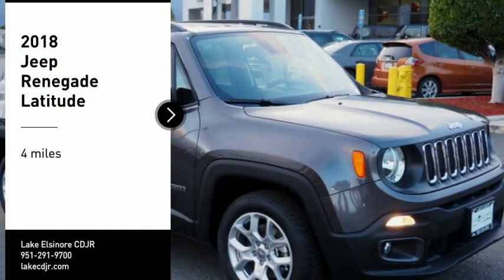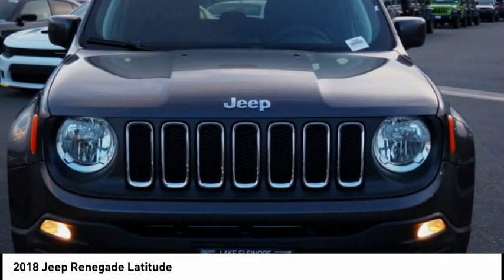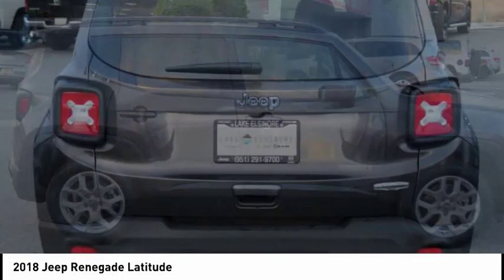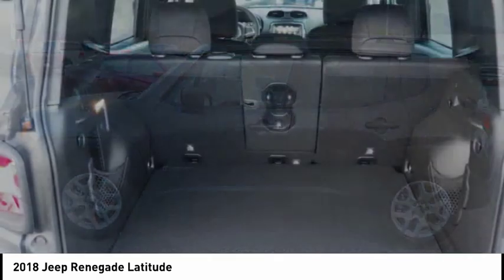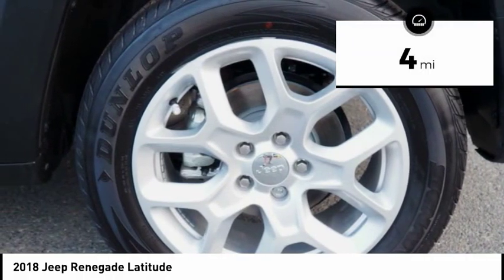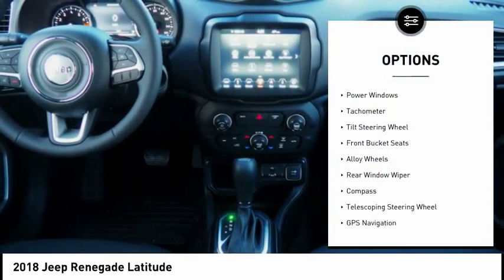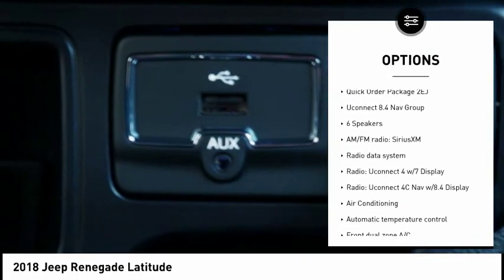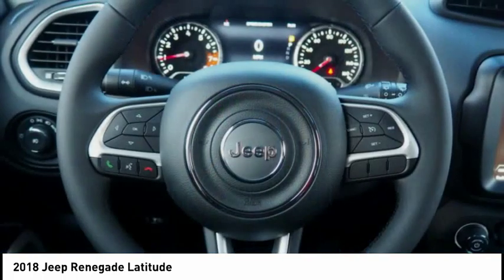2018 Jeep Renegade Lake Elsinore CA 7548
2018 Jeep Renegade Latitude

Crystal Metallic 2018 Jeep Renegade Latitude FWD 9-Speed 948TE Automatic 2.4L I4&lt;br&gt;&lt;br&gt;30/22 Highway/City MPG&lt;br&gt;&lt;br&gt;&lt;br&gt;We have many different makes and models available including a wide selection of cars, trucks, vans, and SUVs. Lake Elsinore CDJR auto group has access to thousands of new and used vehicles which means we can find the right vehicle FOR YOU. Price does not include Tax, Title, License and Document Fee; Price may not include dealer installed equipment; Price does include: $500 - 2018 Returning Lessee 38CJB3 (EP compatible). Exp. 01/02/2019, $2,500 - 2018 CA Retail Consumer Cash 71CJ1. Exp. 12/03/2018, $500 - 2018 Chrysler Capital 2018 Bonus Cash **CJ5 (CA,DE,MA,SW). Exp. 12/03/2018, $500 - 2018 California CCAP Non-Prime Retail Bonus CACJW. Exp. 12/03/2018, $1,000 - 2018 Retail Bonus Cash CACJA1. Exp. 12/03/2018